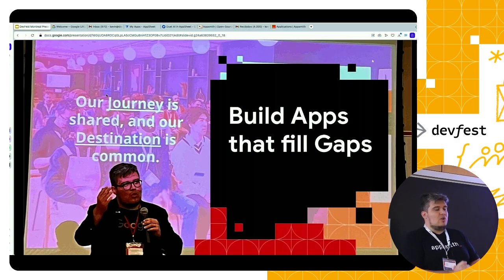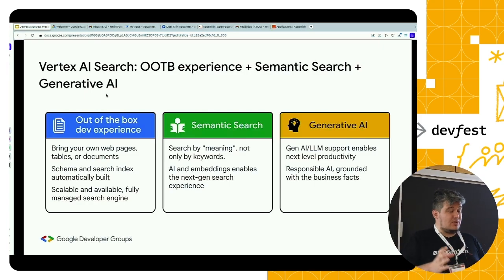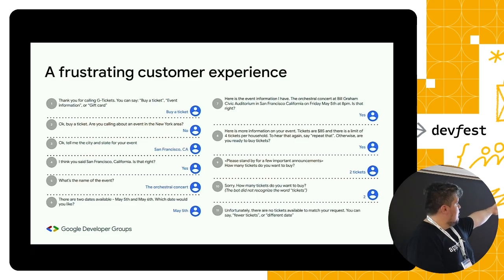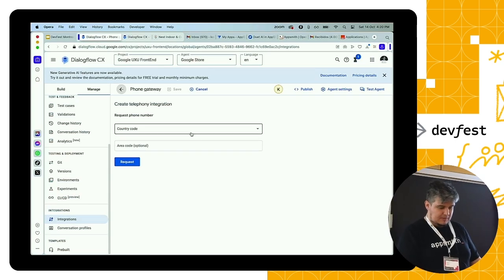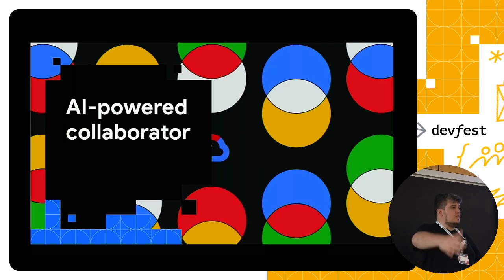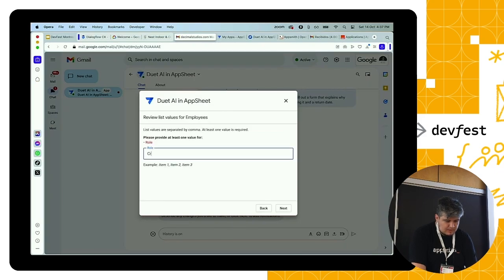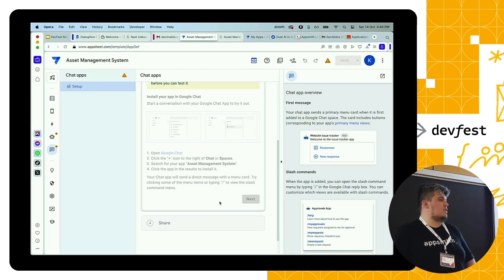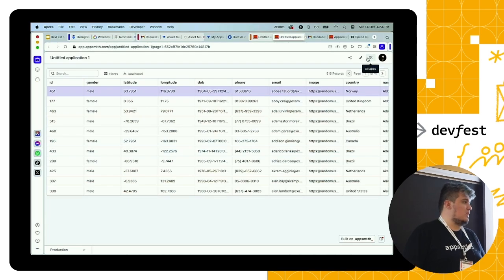From Concept to App No Code, Low Code, and AI on Google Cloud by Kevin Blanco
By Kevin Blanco Senior DevRel Advocate at Appsmith, Google Developer Expert in GCP & Google Cloud Certified Engineer.

Are you intrigued by the idea of transforming concepts into fully functional, sophisticated applications, even without extensive coding expertise? Join us for a captivating exploration of how No-Code, Low-Code, and AI technologies are driving the next revolution in app development on Google Cloud.